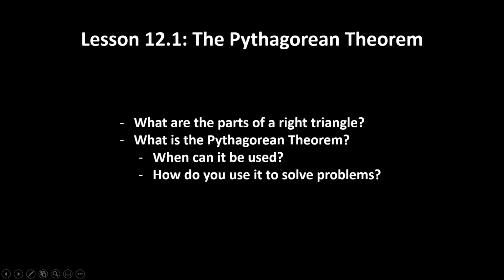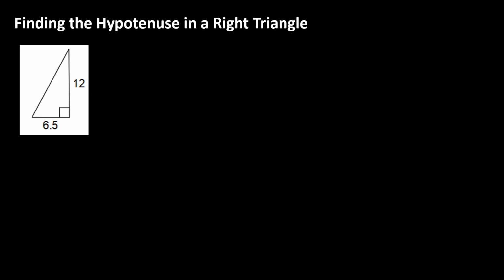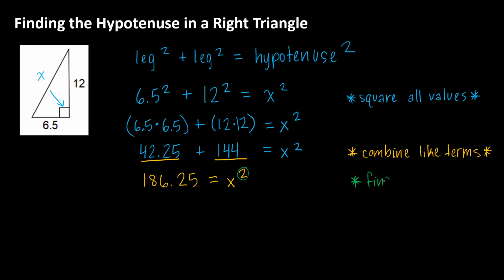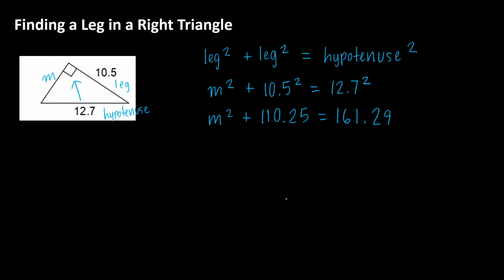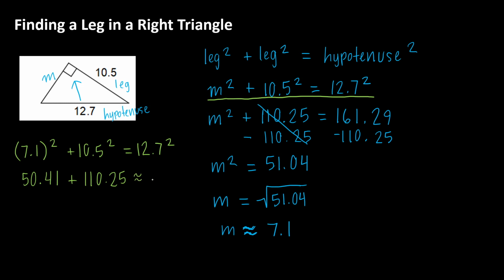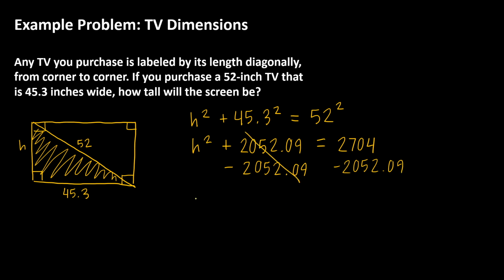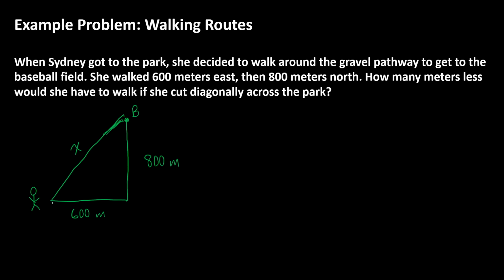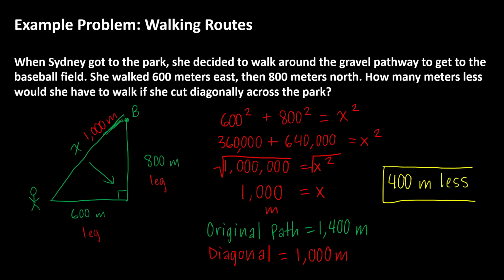Pre-Algebra | Lesson 12.1 - The Pythagorean Theorem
Time Stamps:
00:00 - Lesson Overview
00:28 - Parts of a Right Triangle
01:39 - Pythagorean Theorem Overview
03:39 - Finding a Missing Hypotenuse
09:10 - Finding a Missing Leg and Checking Your Answer
15:55 - Example Problem (TV Dimensions)
20:49 - Example Problem (Walking Routes)
26:42 - Student Assignments and Due Dates